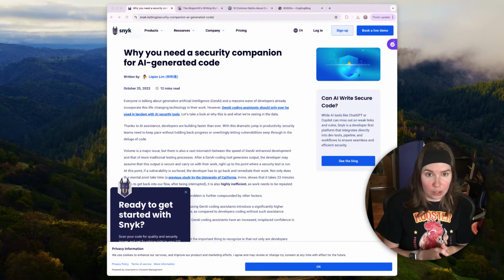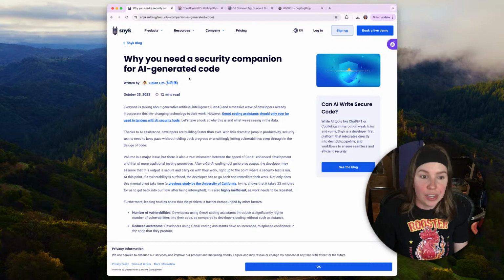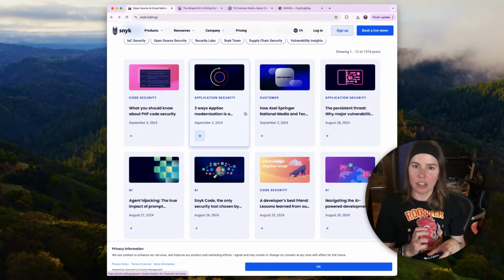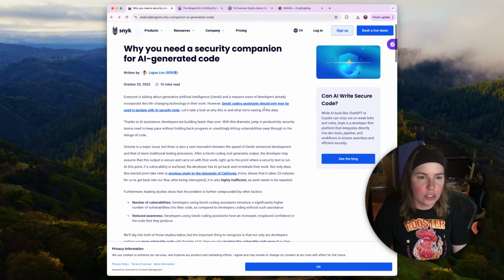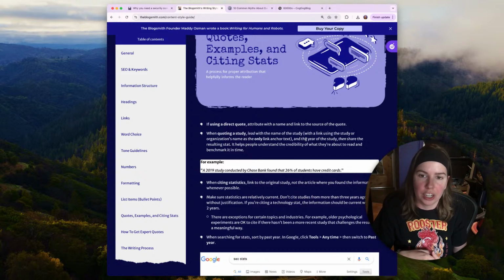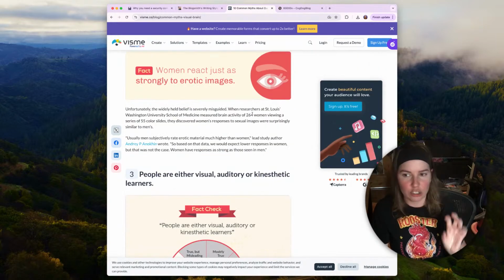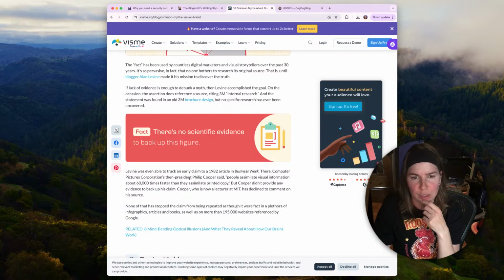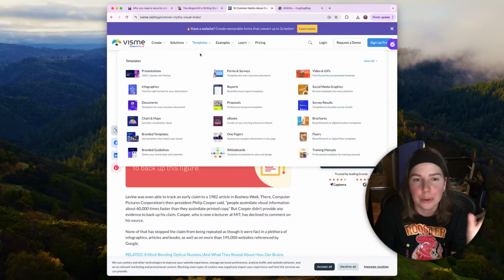The Blogsmith Live Content UX Audit: Snyk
Join The Blogsmith founder and bestselling author Maddy Osman for a live content UX audit based on the writing standards set in The Blogsmith Style Guide (blgsmth.tips/style-guide) and Maddy's 10+ years as a website designer.